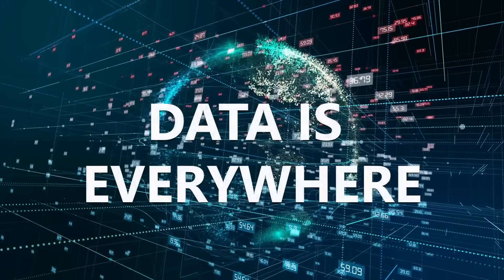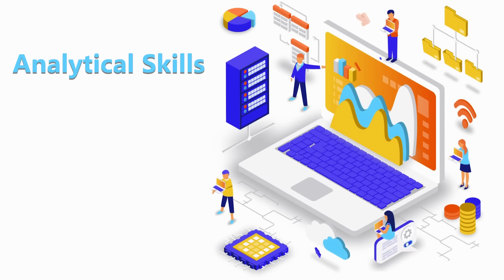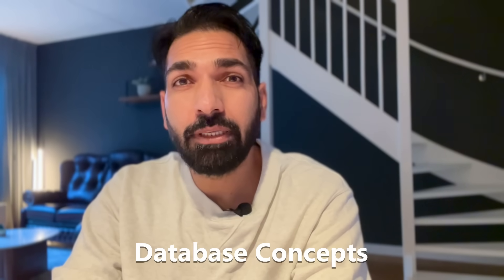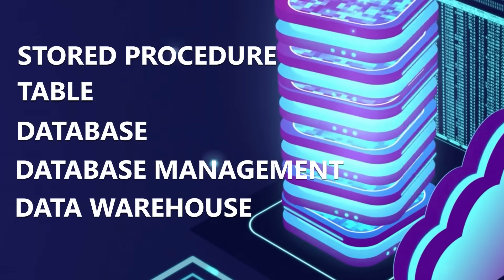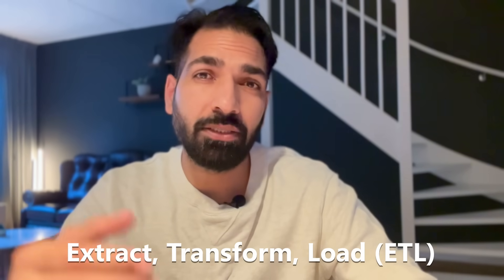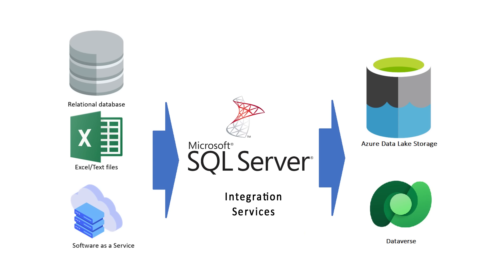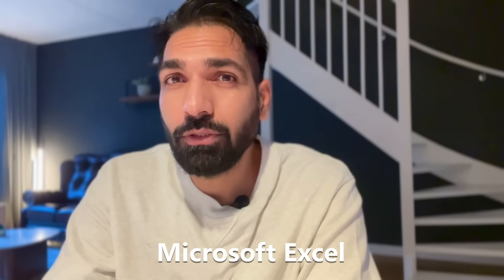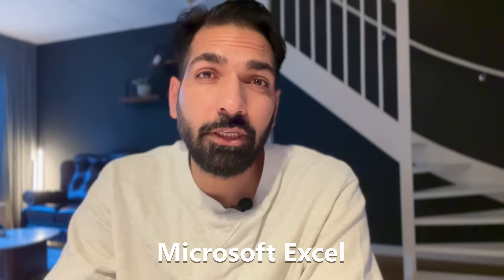How to become a Data Analyst? | Data Analyst Roadmap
In this video, you'll learn how you can become a data analyst and what are all the steps you need to follow.